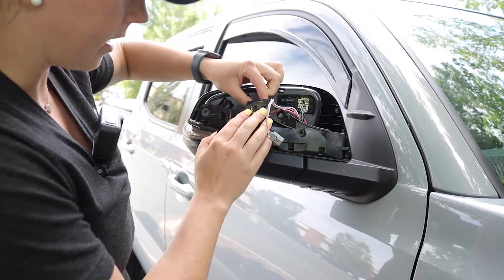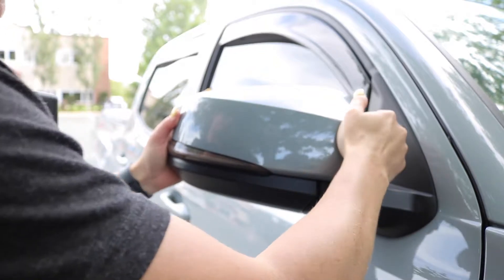Tacoma Lifestyle Sequential Turn Signals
Parts for my 2019 Toyota Tacoma Sport 4x4 V6, 5’ Bed:
Truck Bed Cover
JDM ASTAR LED Reverse Light Bulbs
JDM ASTAR LED Red Brake Light Bulbs
JDM ASTAR LED Headlight
JDM ASTAR LED Map Light and License Plate Bulbs
Yorkim 31mm LED Dome Lights
Alla Lighting Fog Lights, Amber Yellow